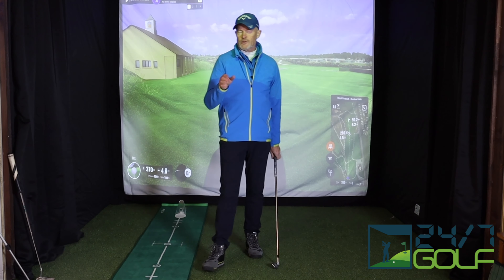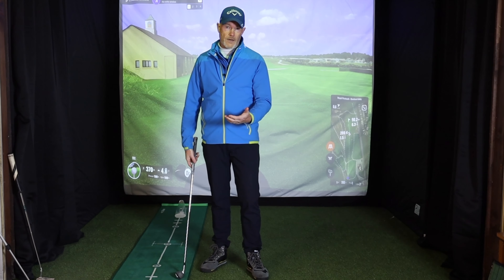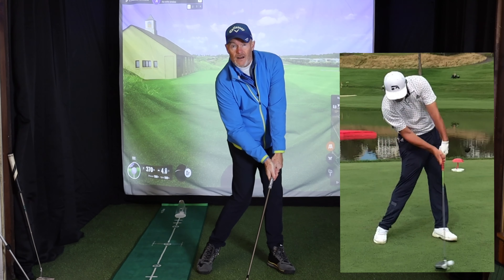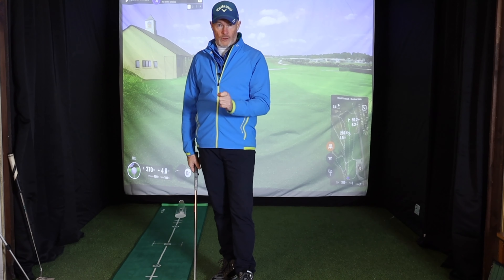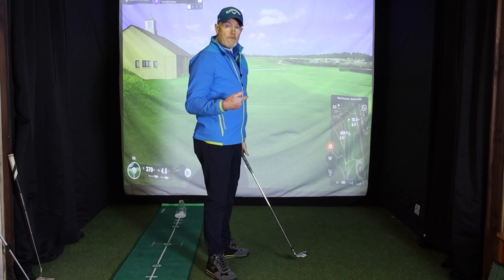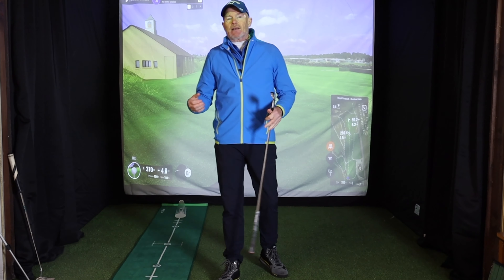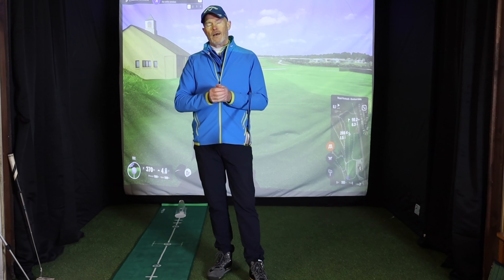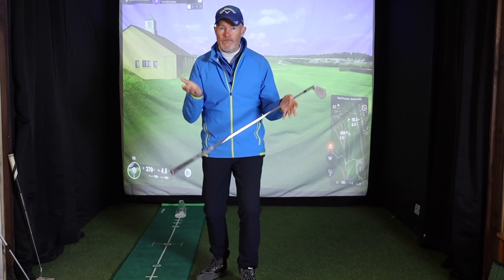Balance your swing to square the club face.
Apex TCB irons:
Toulon Putter: